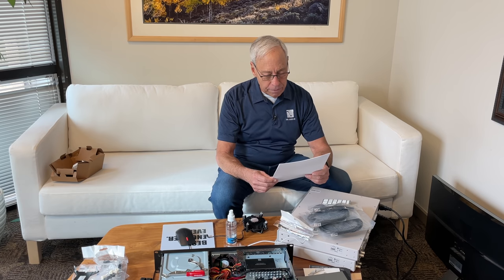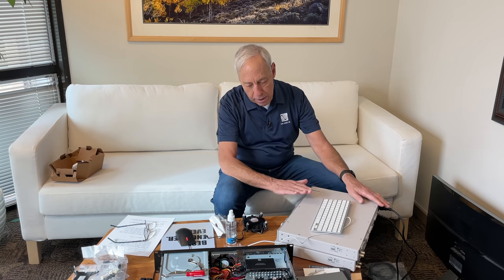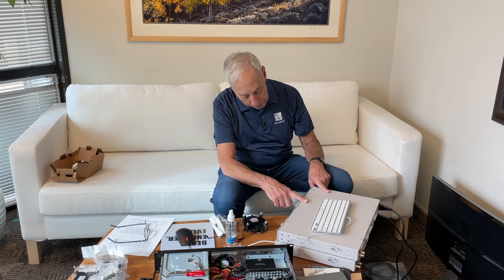Do ADCs have a sound?